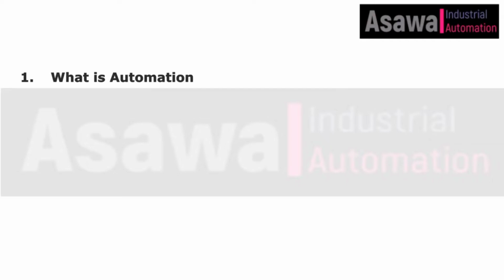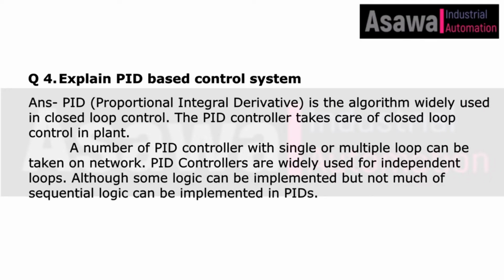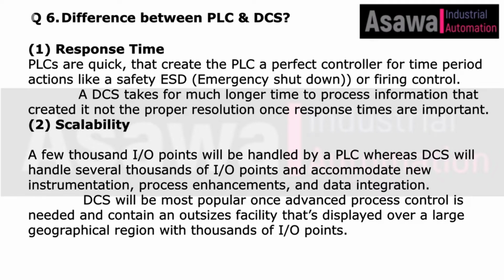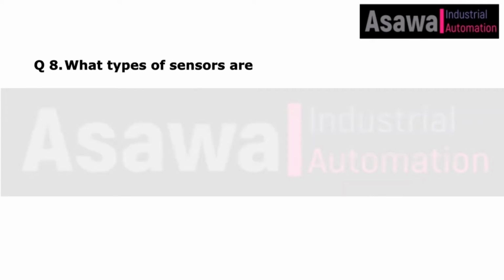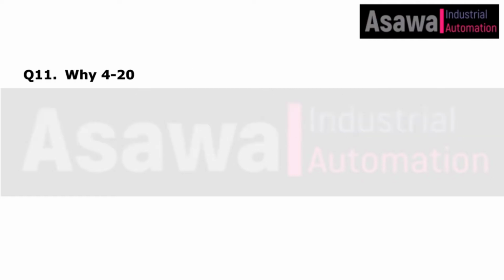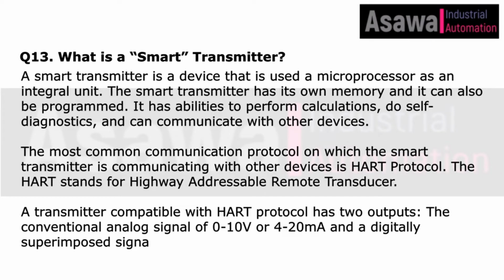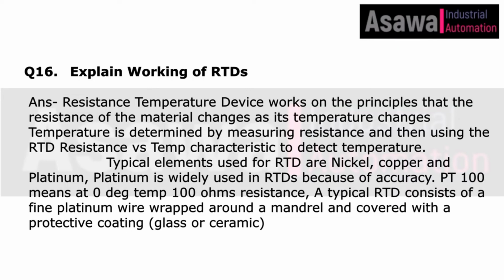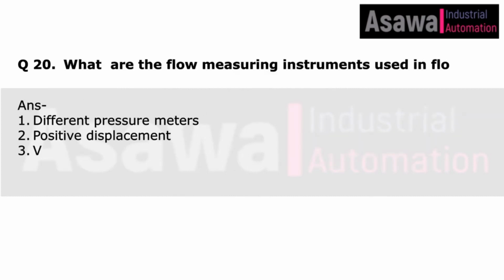industrial Automation Interview Questions & answers